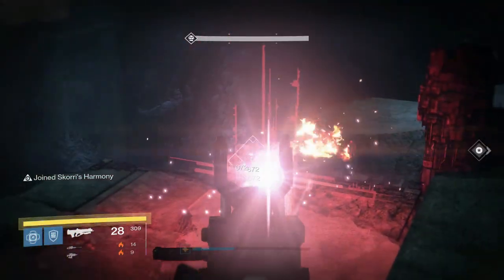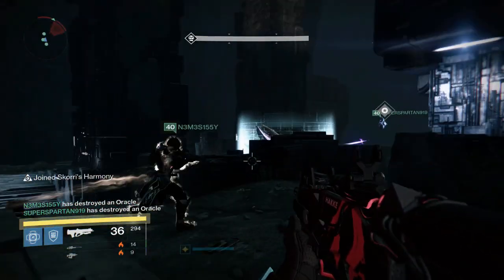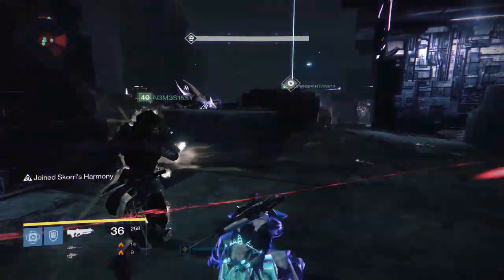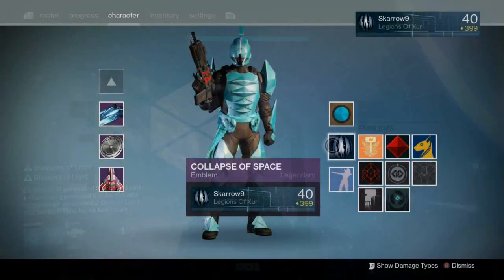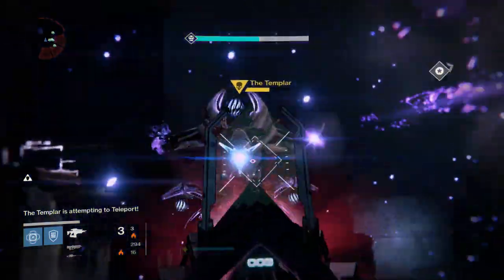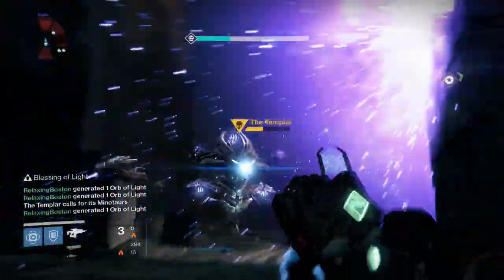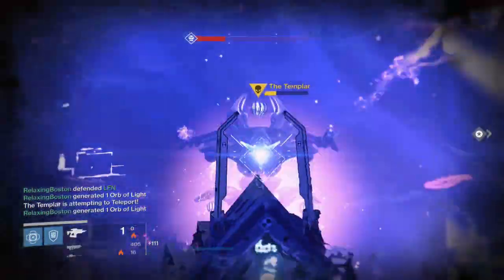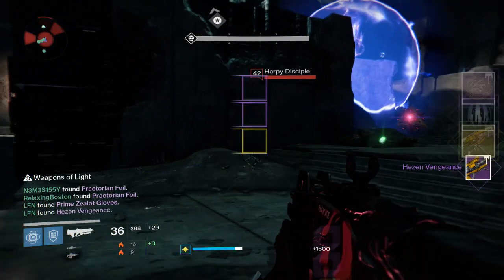Templar Challenge Guide!!